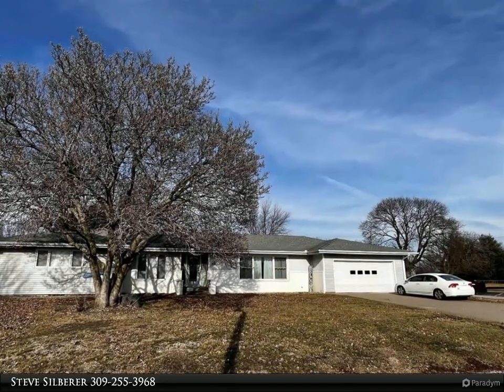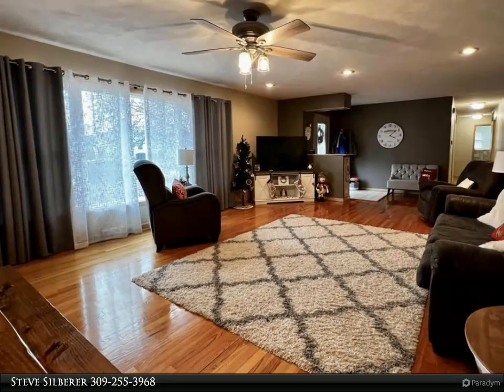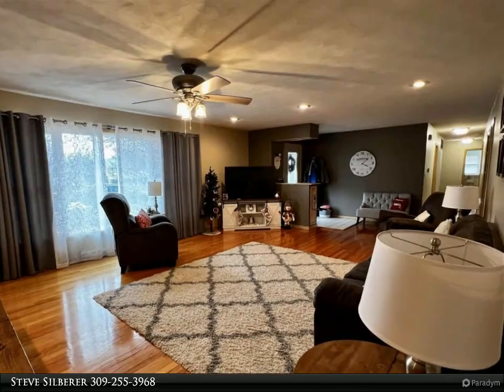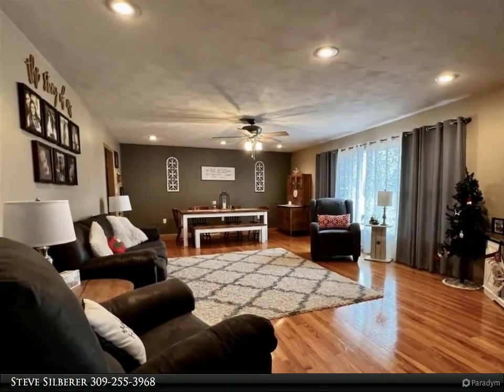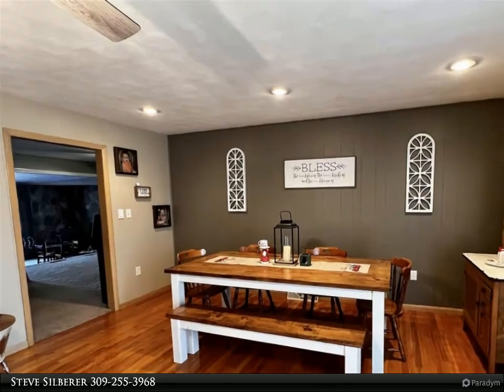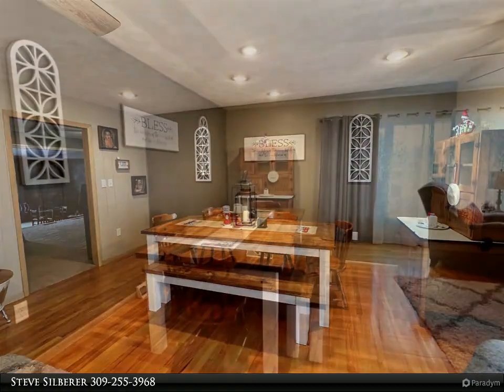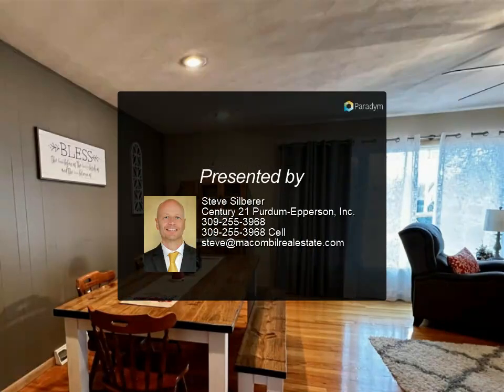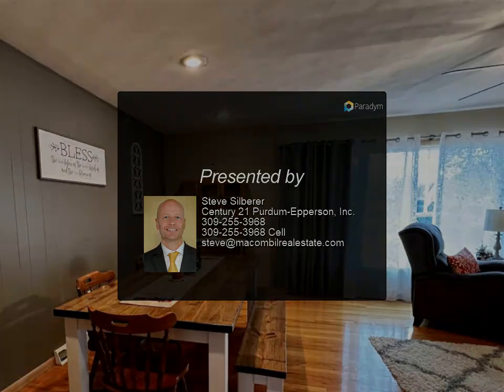Century 21 Purdum-Epperson, Inc. - 27 Hiel Drive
27 Hiel Drive
Bushnell, IL 61422

This sprawling Ranch home located on a large corner lot in the village of Bushnell offers just over 2400 sq ft of living space on the main level and 1923 sq ft of space in the basement with just over 1260 finished. The main level is nicely updated with a large living room with hardwood floors, kitchen with breakfast bar, large family room off the kitchen with attached den area with wood stove and walkout to a coved patio area with views of the fenced back yard, also off the family room is a full bath and over sized two car attached garage. The main level also has four large bedrooms with lots of closets, and one huge full bath with walk-in steam shower. The bath also has a laundry closet. The basement level has a very large game/family room, two other rooms that are big and currently used for storage. The basement also has a full bath.

3 full bath

Steve Silberer
Century 21 Purdum-Epperson, Inc.